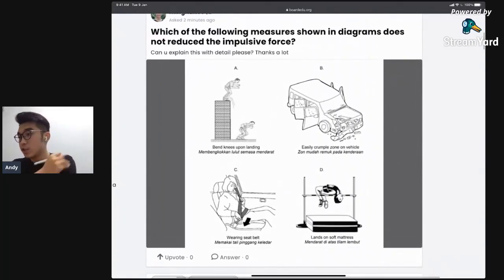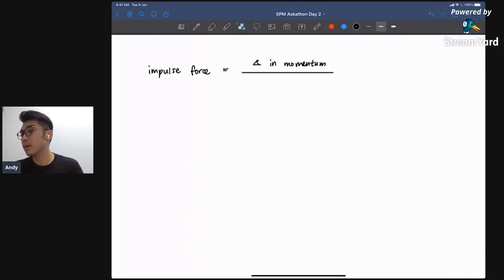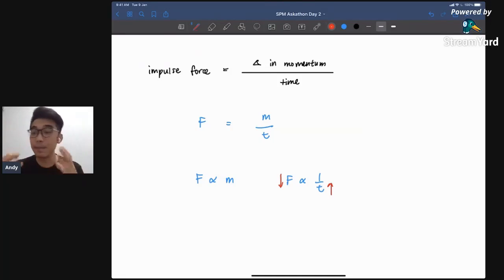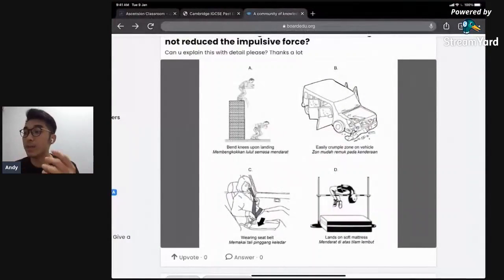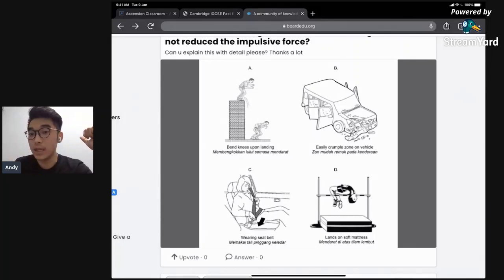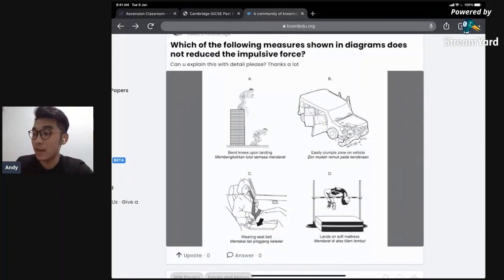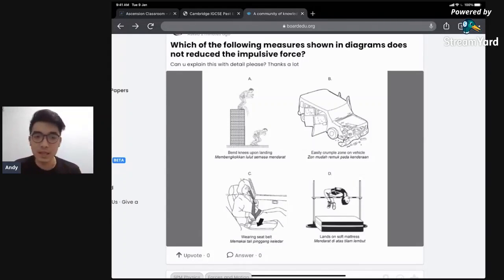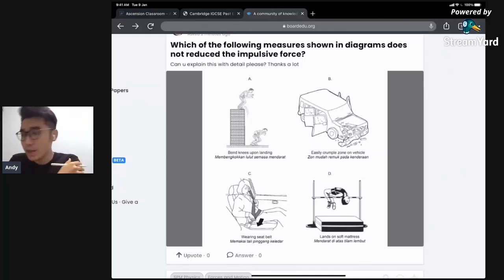Askathon 2021 highlights 2 - Which of the following does not reduce the impulsive force?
This is one of the highlights series from the Live SPM 2021 Askathon conducted last week!

Question: -
Which of the following measures shown in diagrams does not reduced the impulsive force?

We understand that MCO and online schools are taking a toll on your studies. The postponement of examinations affects your study plan that you feel lost in preparation! What truly makes you restless is there are tons of unanswered questions to which you couldn't find a proper solution?

Some tell you to do more intensive revision on your own and ask for help from teachers, and others want you to attempt all the state trial papers and past papers to get the hang of the subjects for everything else to fall into place.

But our question is, why not put these suggestions together and make it a better one?

Yes!! We are extending our SPM Askathon 2021 and will go live again on the 26th and 27th of February, both Friday and Saturday to answer all the questions you encounter and needed an explanation of the solution. All you need to do is to drop us the questions via this google forms

Follow us now to get more video like this!